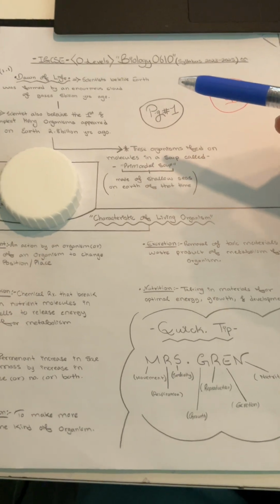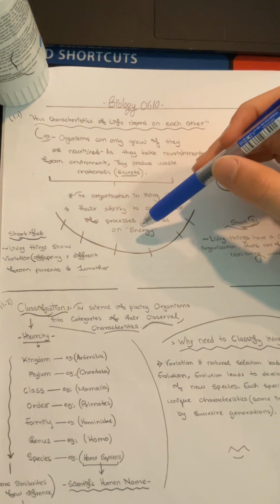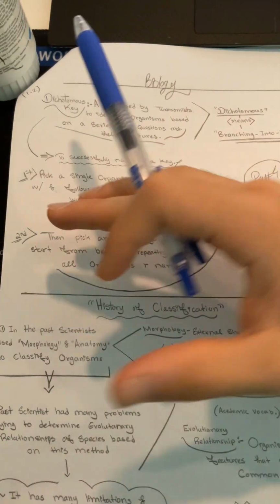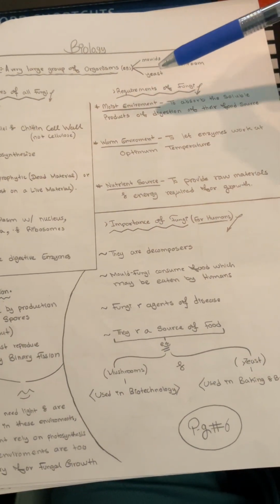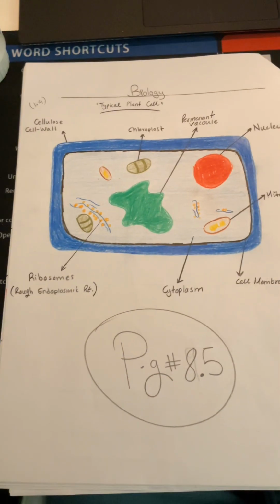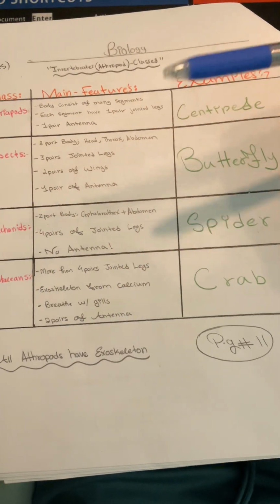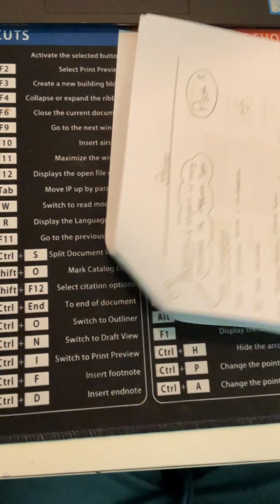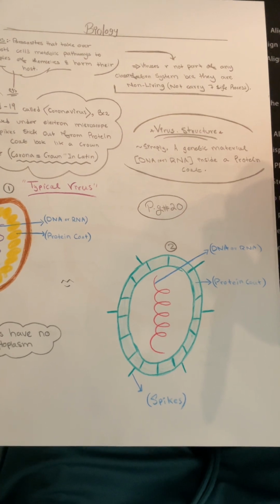CAIE Biology(0610) | Topic 1 Revision Notes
🌿 **Welcome to Our Biology 0610 Cambridge O Level Revision Series!** 🌿

In this video, we dive into Topic 1 of the Cambridge O Level Biology syllabus (0610). Whether you're preparing for exams or just looking to reinforce your understanding, this comprehensive revision guide covers all the key concepts you need to know.

- Introduction to the scientific method and its applications in biology.
- Detailed exploration of the characteristics of living organisms.
- Understanding of the importance of cells as the basic unit of life.
- Overview of the organization of living organisms, from cells to systems.
- Key definitions and terminology that will help you excel in your studies.

- Simplified explanations of complex topics to enhance your understanding.
- Visual aids and diagrams to help you visualize biological concepts.
- Tips and tricks for effective revision and exam preparation.

📚 **Resources:**
Don’t forget to check out our accompanying revision notes and practice questions linked in the description below!

Have questions or topics you'd like us to cover?

Happy studying! 📖✨